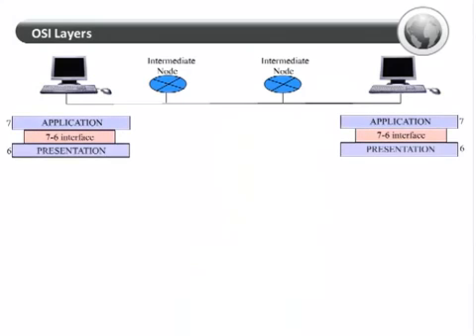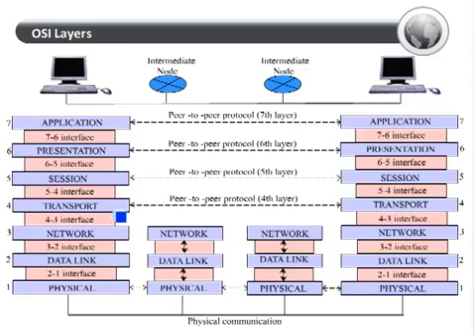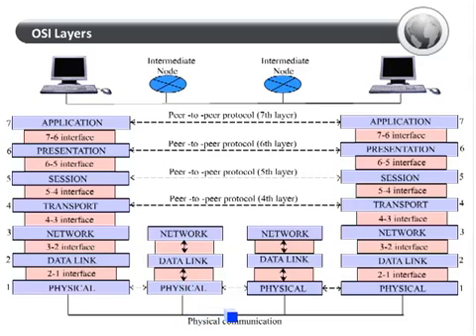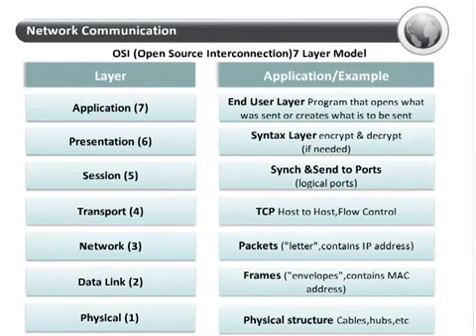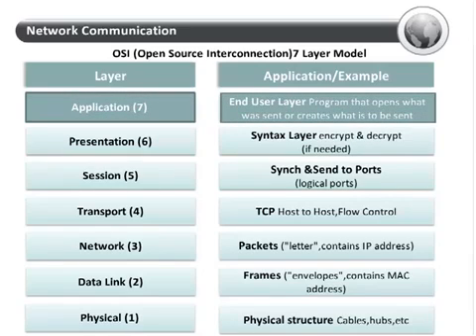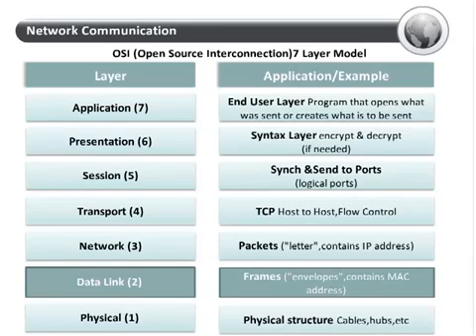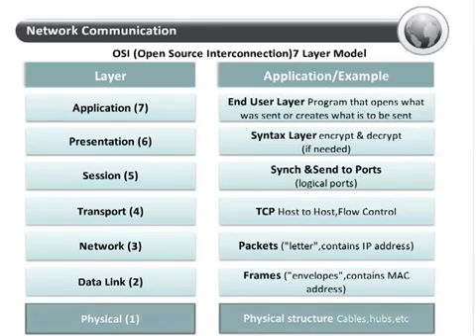IP Technologies | TCP IP | IP Networks